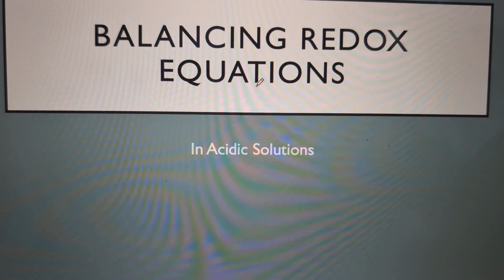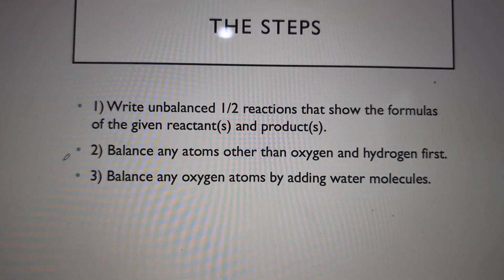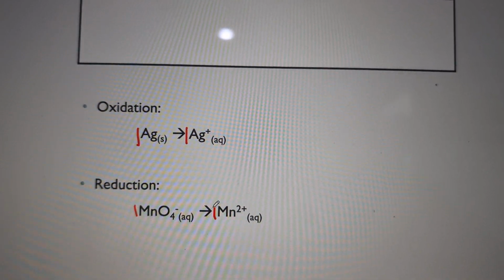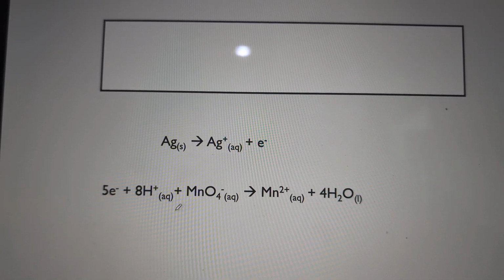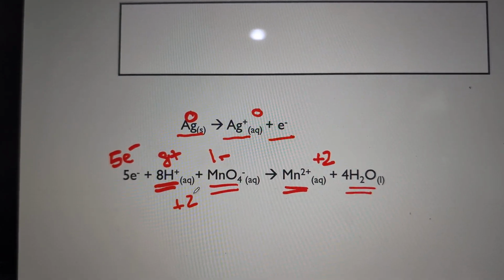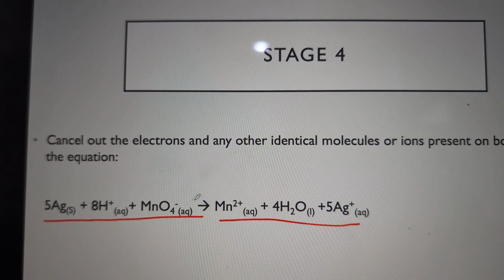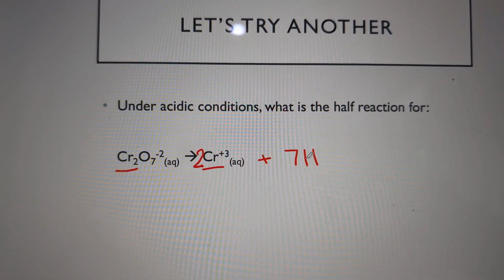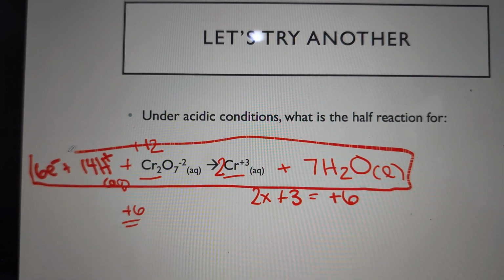Chemistry 30 Acidic conditions!